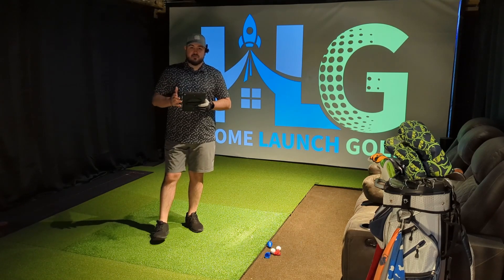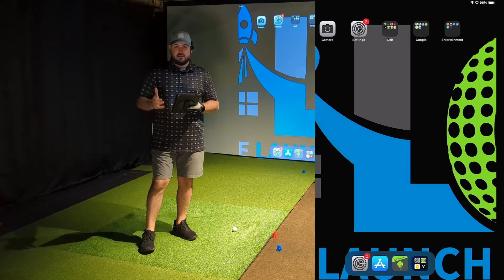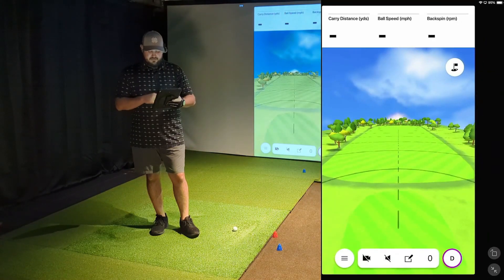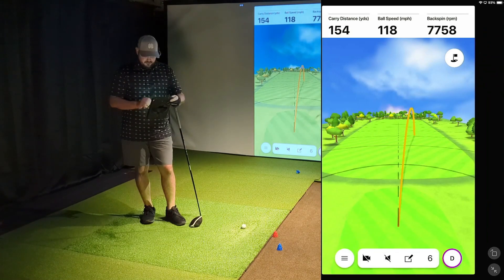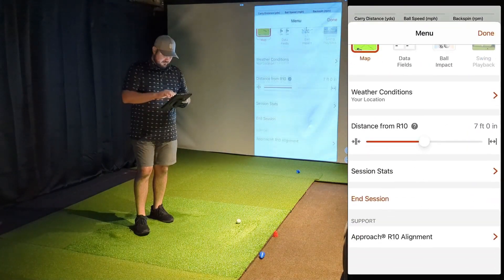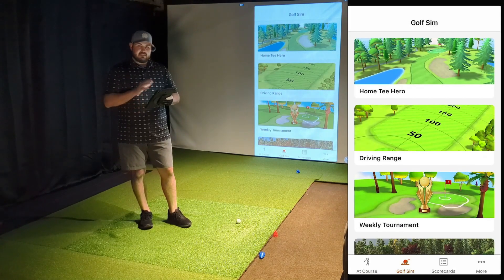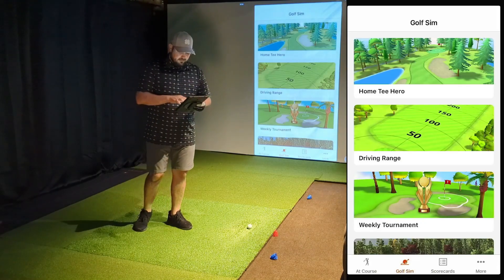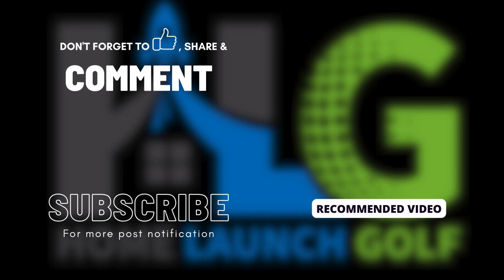Garmin R 10 First Look & Demo!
In this video, I'll show you the Garmin R10 launch monitor with a demo of the Garmin Golf App Practice Ranges.